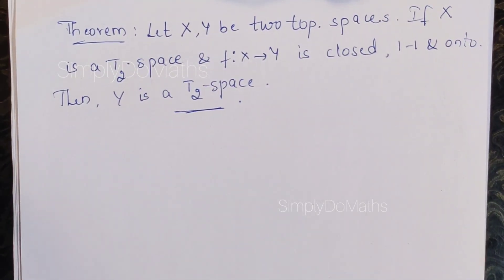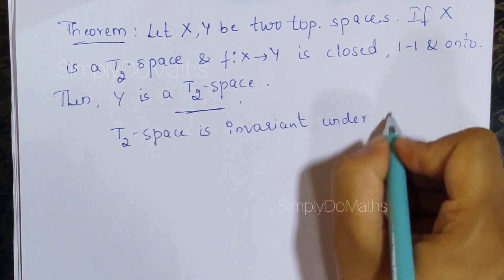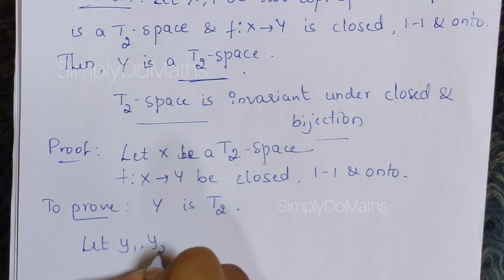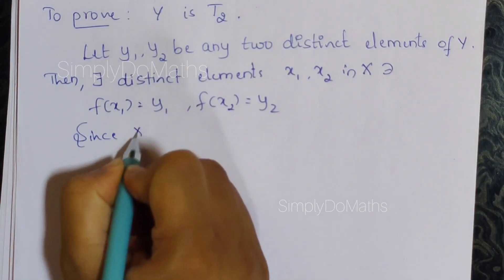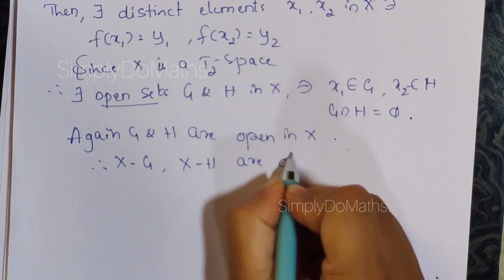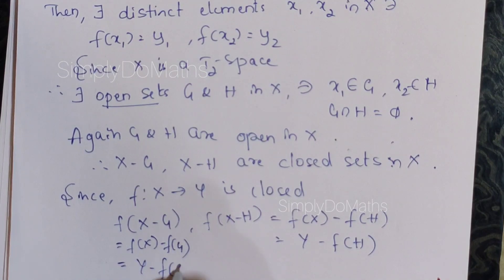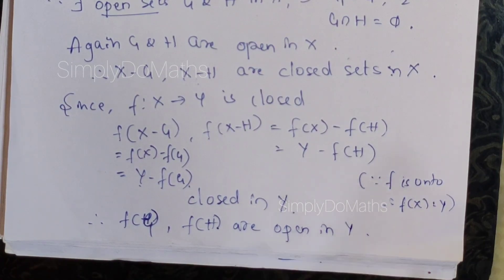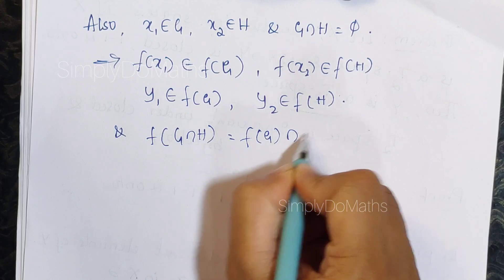T2 Space is inavariant under closed bijection